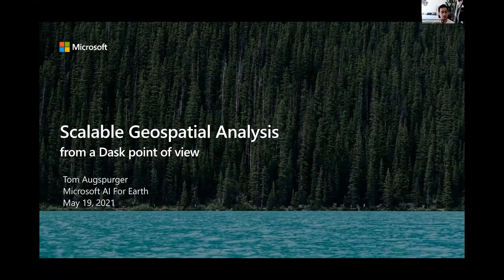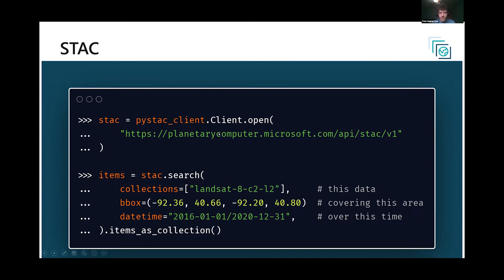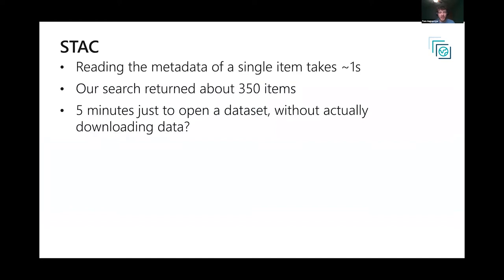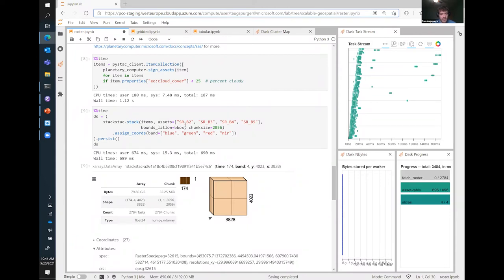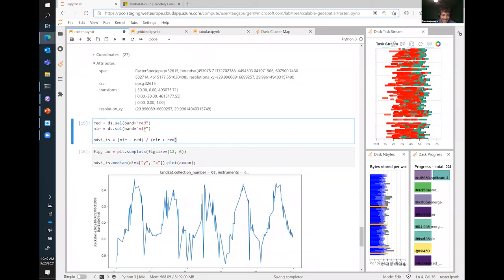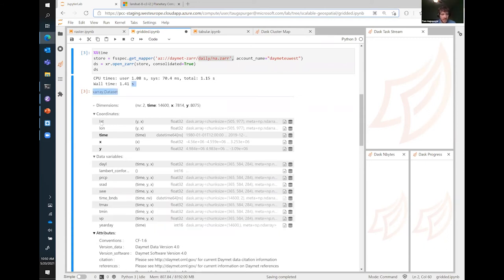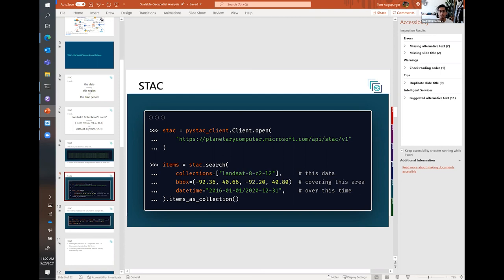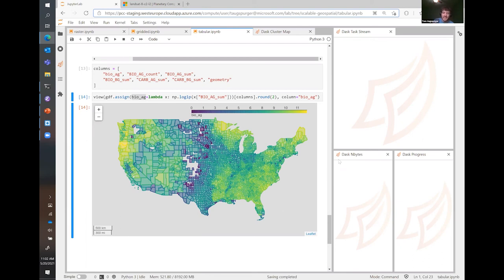Scalable Geospatial Data Analysis with Dask | Tom Augspurger | Dask Summit 2021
We'll go through some high-level examples of various kinds of geospatial analysis, at scale. We'll see how the tools developed by communities like STAC, Dask and Pangeo, and adopted by Microsoft's Planetary Computer, facilitate geospatial analysis at scale.

The Dask Distributed Summit is where users, contributors, and newcomers can share experiences to learn from one another and grow together. The Dask Distributed Summit provides content, information, and learning opportunities for attendees of all levels of Dask familiarity and expertise.